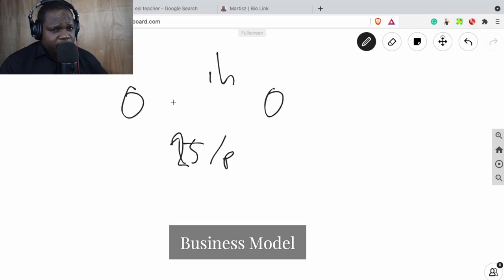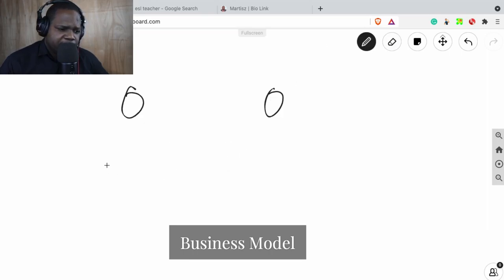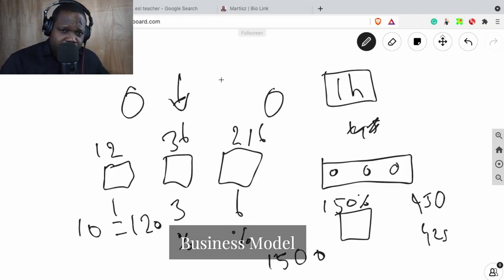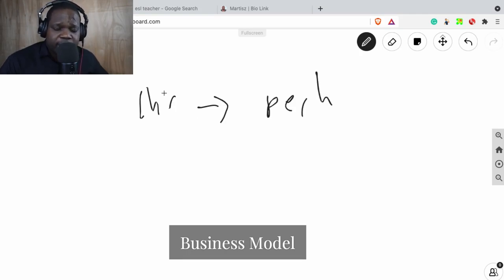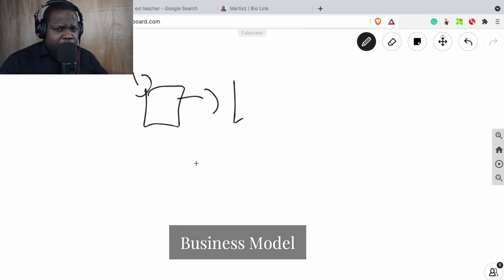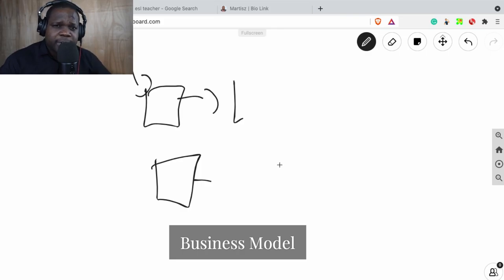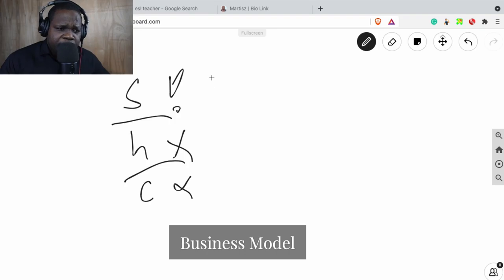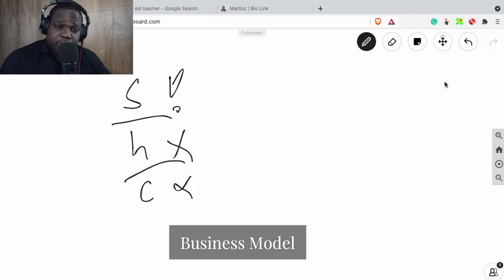Wat Is a Good Business Model for ESL Teacher? | Martisz [ Work From Home ]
Working from home has long been an appealing option for older adults. The good news is you can now find an array of work-from-home jobs across all industries and at varying experience levels.